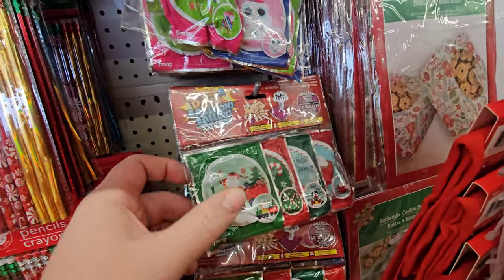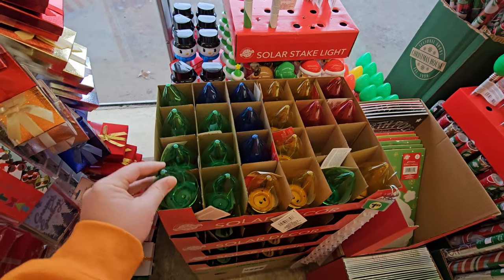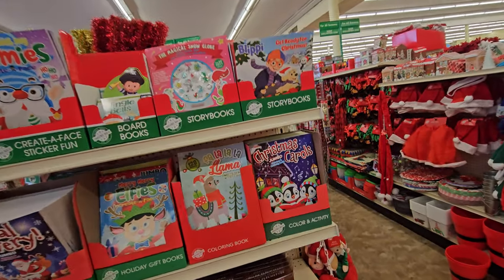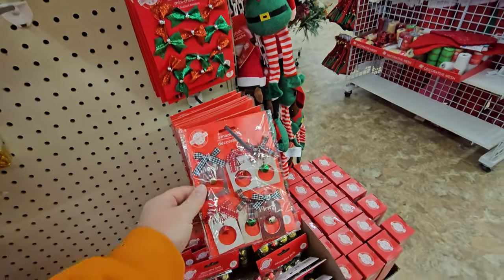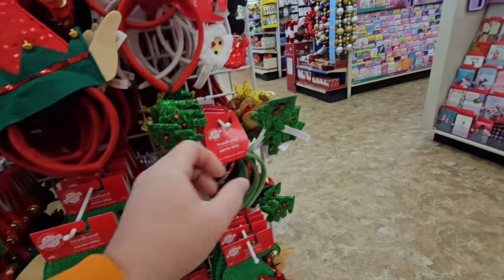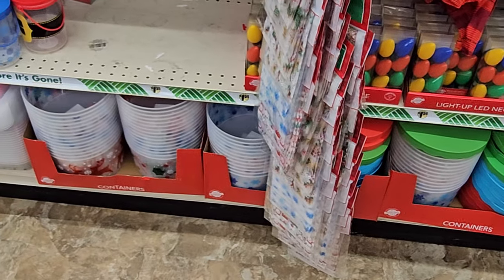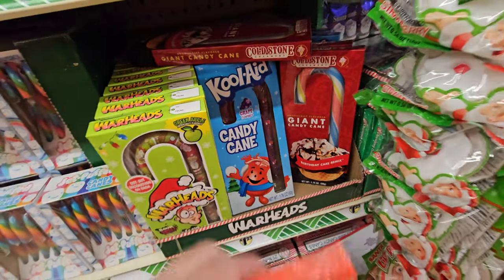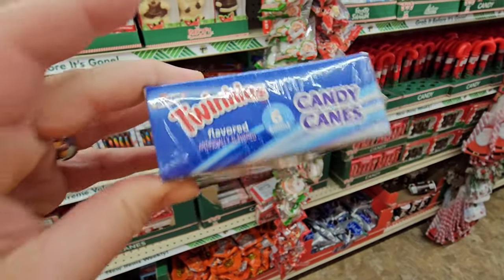CHRISTMAS 2023 AT DOLLAR TREE !